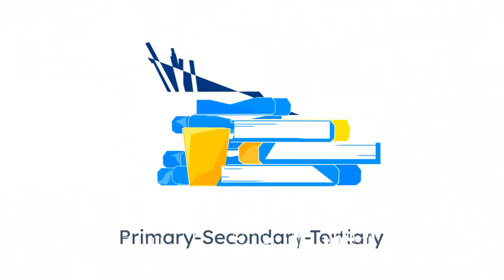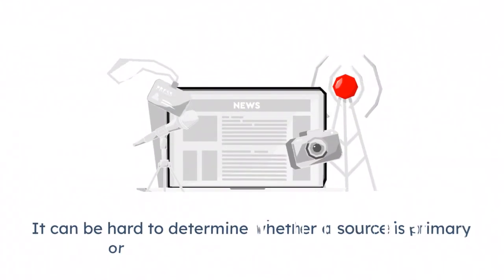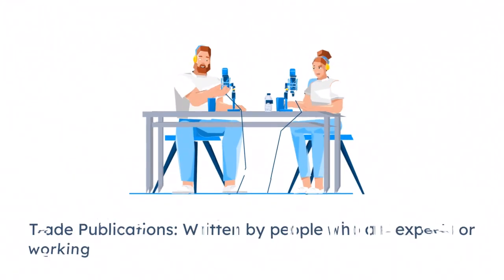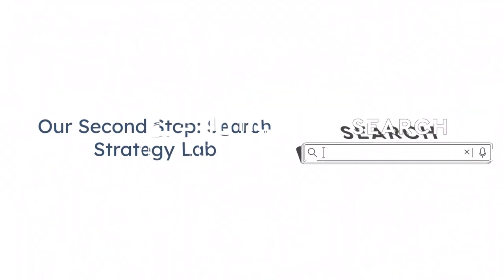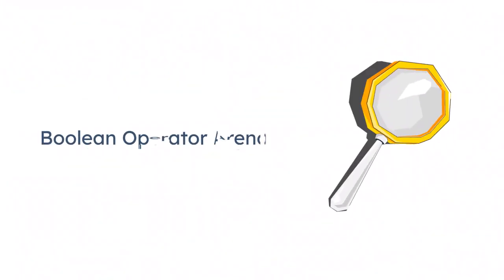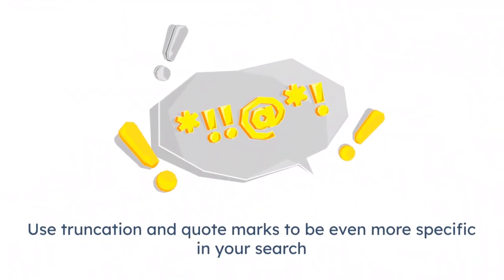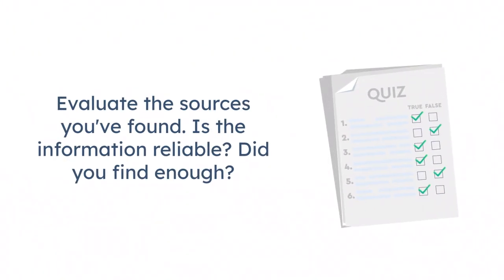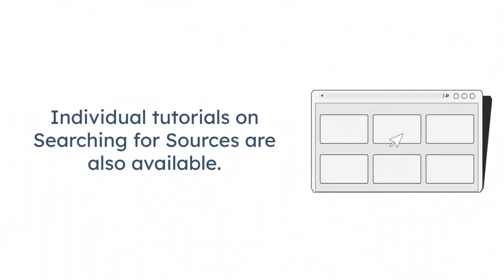Overview of Search for Sources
This video is an Overview of Search for Sources. It is part of our five-part Research Skills tutorial series, which gives an overview of the academic research process. These tutorials are designed to be a general guide to research across all fields and projects.